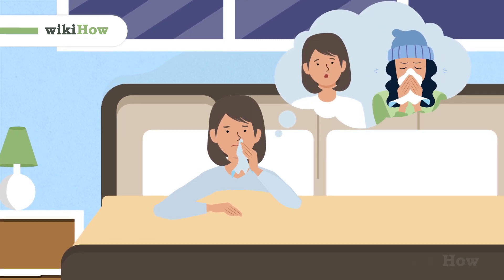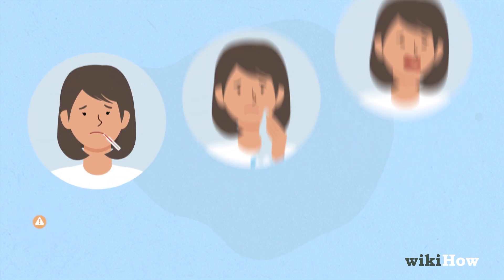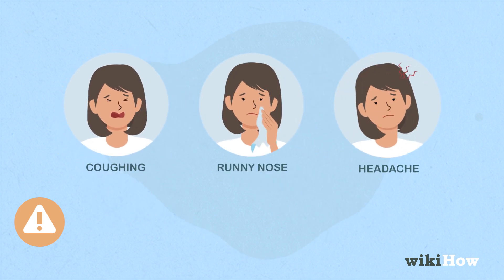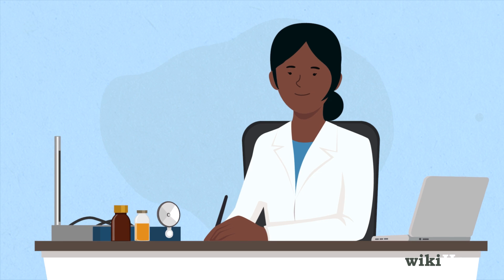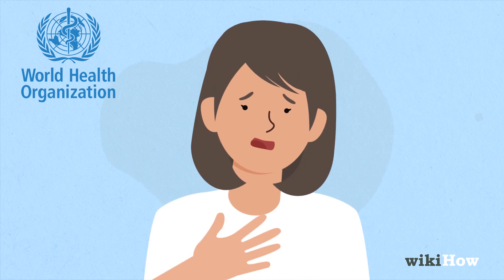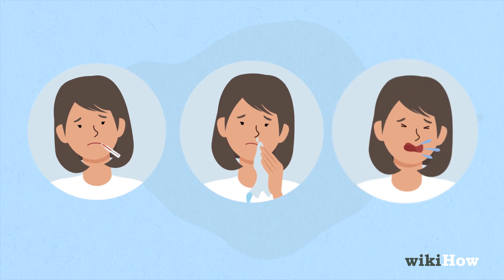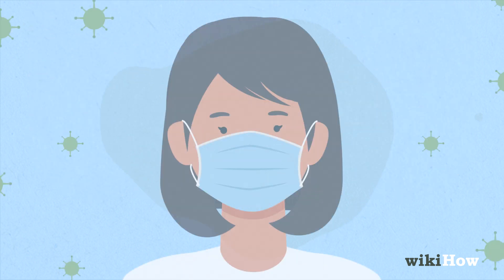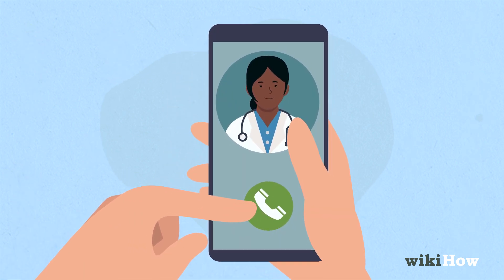Do I have coronavirus? | wikiHow teaches you how to to identify coronavirus symptoms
Learn more about identifying the key symptoms associated with coronavirus with this expert-reviewed guide from wikiHow

You might be worried about the coronavirus because a recent outbreak is making headlines. Coronavirus is a family of viruses that cause conditions like the common cold, MERS, SARS, and other respiratory illnesses. Additionally, in January 2020, Chinese health authorities confirmed the outbreak of a new form of coronavirus (2019-nCoV) that’s causing serious complications like pneumonia. If you suspect you have coronavirus, it’s essential that you stay home so you don’t risk infecting others and be sure to consult your doctor.